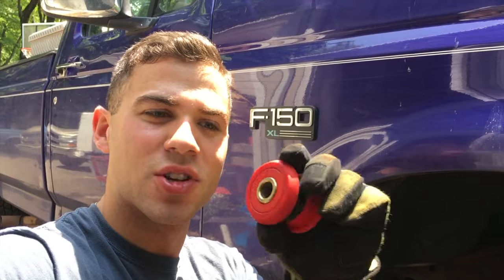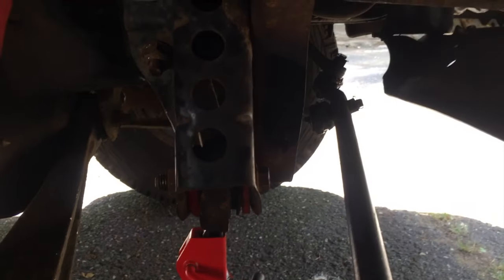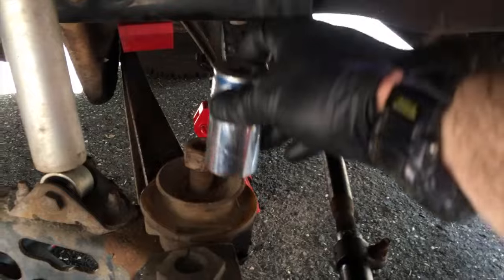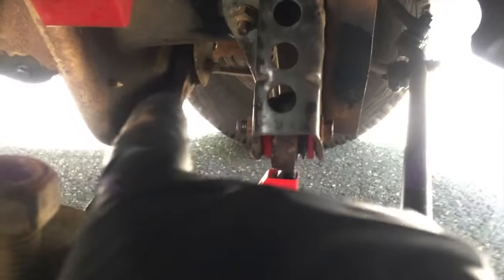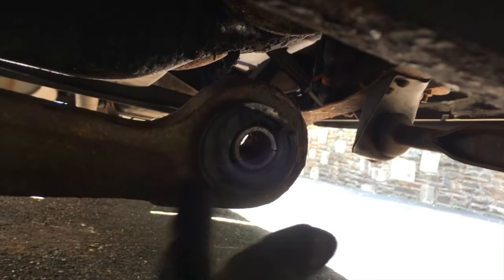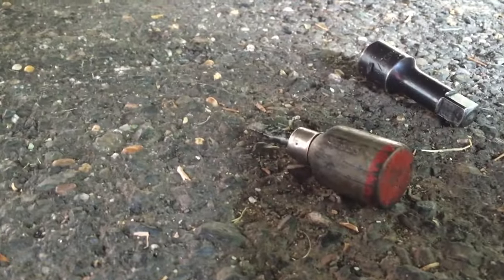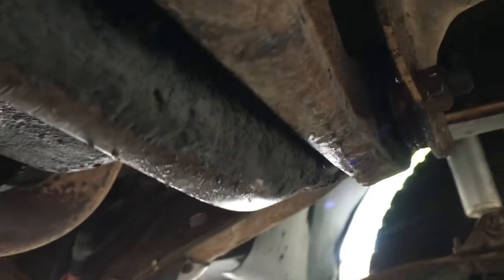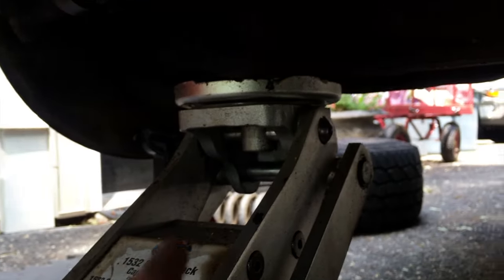How to Replace Worn Axle Pivot Bushings | 1995 Ford F150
So in this video, I take on the seemingly daunting task of replacing the axle pivot bushings in my truck. Good news! It's not has hard or long of a repair as you think. As usual, the repair was done to my 1995 Ford F150 2wd.

The axle pivot bushings are where the i-beams or twin traction beams attach to the underside of these trucks. The mounts are attached and located under the engine cradle/crossmember. The OEM bushings are rubber and crack and wear out. This usually results in vibrations, clunking noises, misaligned suspension, odd tire wear, and sloppy steering.
To replace them, you jack up the front of the truck making sure the jack stands aren’t positioned under the I beams or radius arms. This allows the suspension to droop or relax to full extension. Remove the wheel and tire. Place the jack under the hub assembly on the side you plan to replace first. Then unbolt the top of the shock and the top of the coil spring. This will loosen the I-beam assembly enough to make things easier. Then unbolt the axle pivots and pry the ends of the I-beams down. If you plan on replacing the OEM bushings with another set of rubber OEM bushings, then you will need to use a ball joint press and press the metal sleeve and bushing out.
If you are replacing the bushing with a polyurethane bushings then you need to dig the rubber portion of the bushing out. Scrape out as much as you can. A torch helps burn the rubber and loosen it. Once the rubber is scrapped out, use a ball joint press to insert the new poly bushings.

⏰ Time Stamps:
0:00 Intro